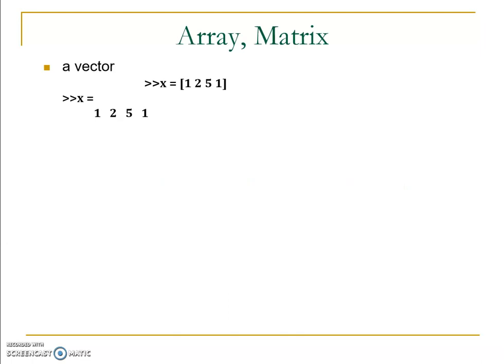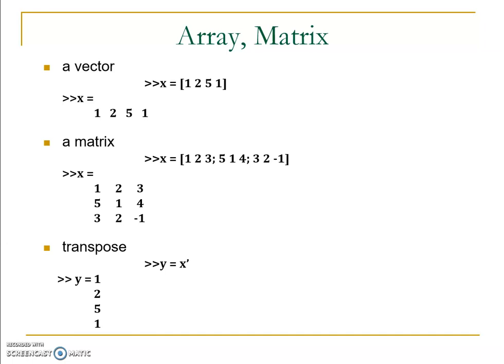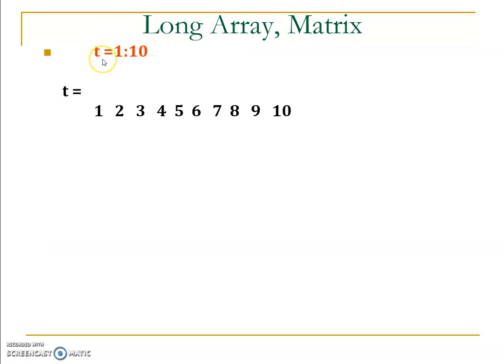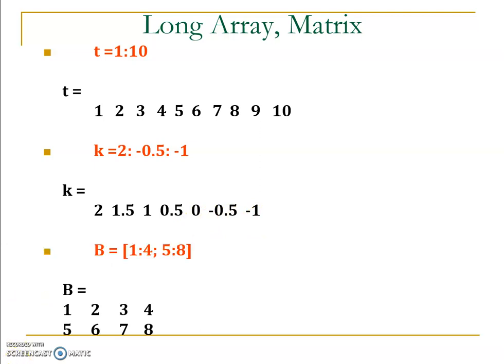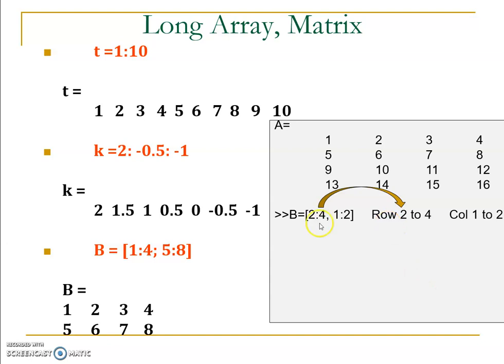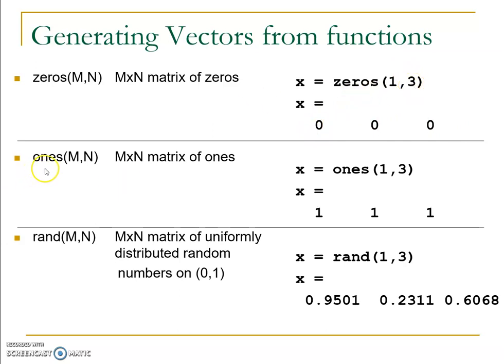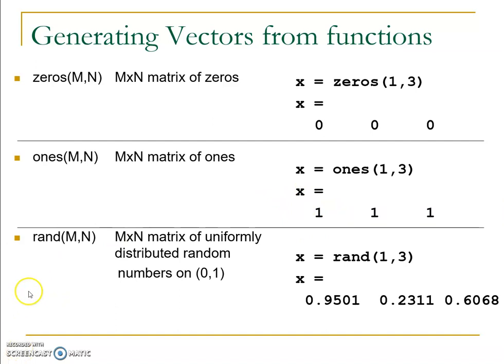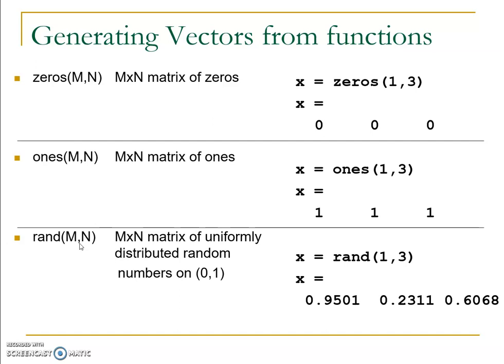Arrays and Matrices in MATLAB Part 1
MATLAB Arrays and Matrices